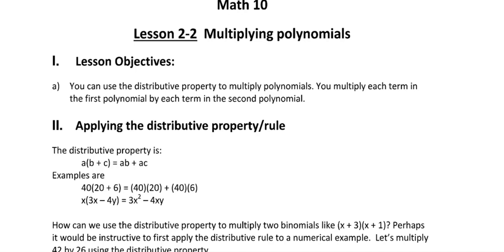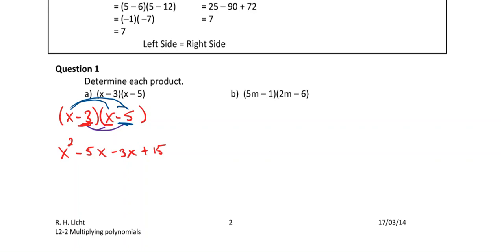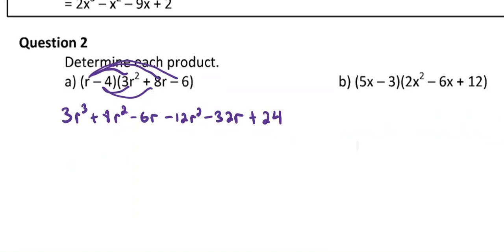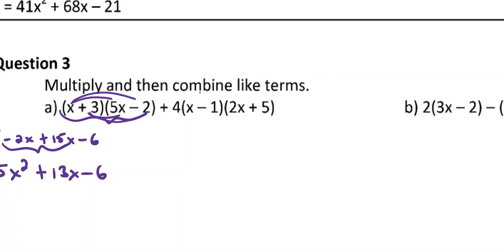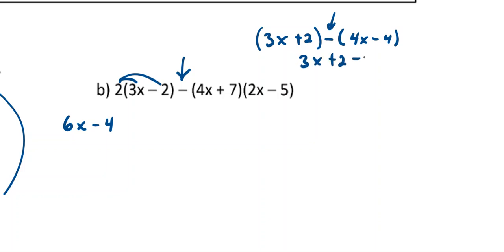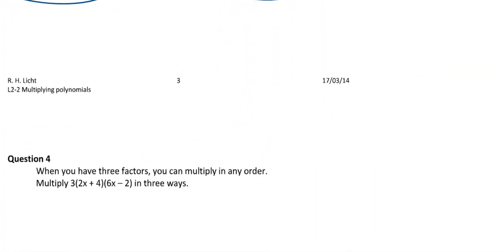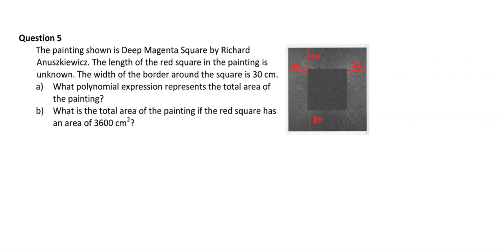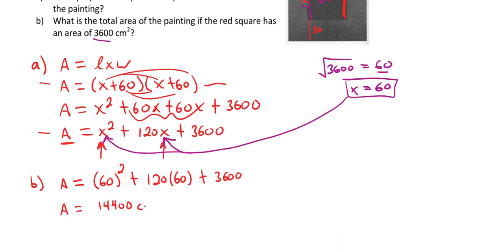10C - Lesson 2.2 - Multiplying Polynomials